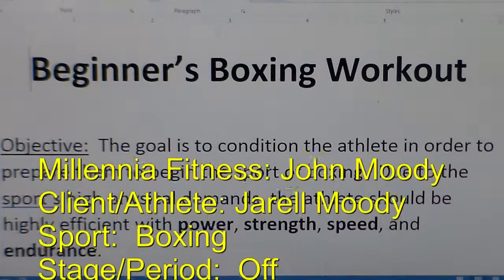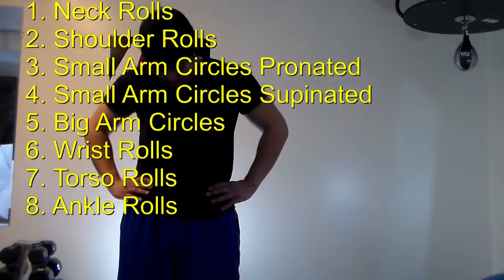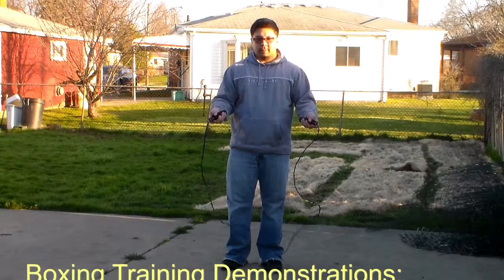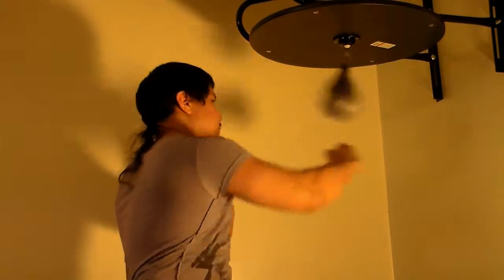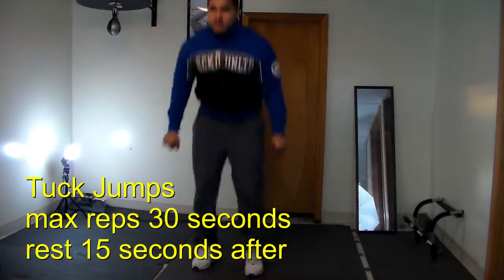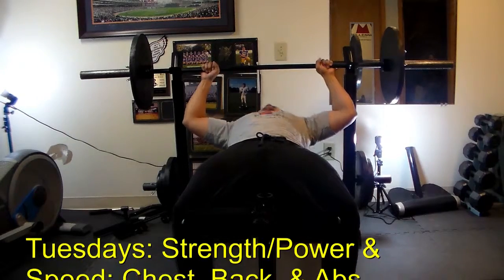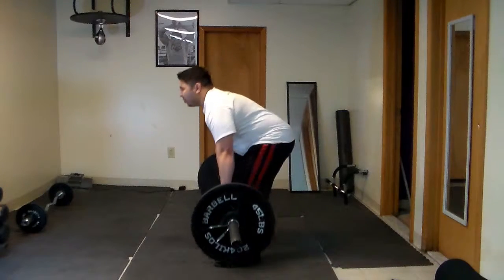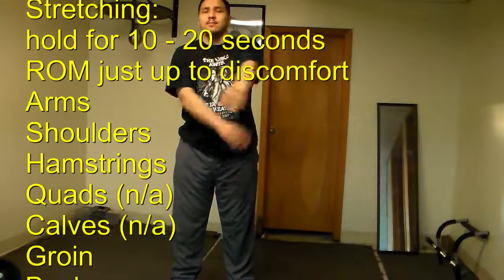Millennia Fitness Strength and Conditioning Certification Final Video Demonstration - Boxing Workout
This is the video I submitted for the last part of my final examination for the Specialist in Strength and Conditioning Certification.  This is the very first time I completed a video using editing software.  I know I need more practice, and having some music would have helped, but let me know what you think about the workout.  My client in the video is my youngest brother Jarell.  We both need to get back into shape!  But I passed the course.  That's what's most important.  Thank you for taking the time to watch this long video.
I plan to document myself getting back into shape in the near future, just in case you were interested in witnessing my transformation and learning how a reached my goals.